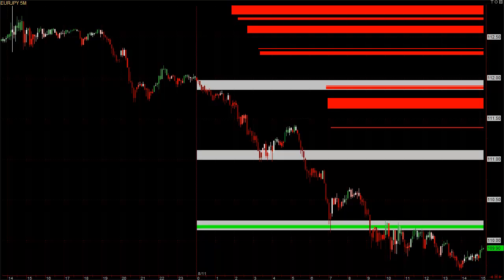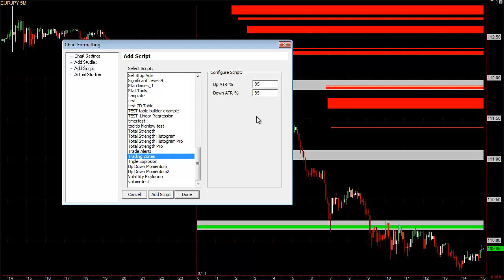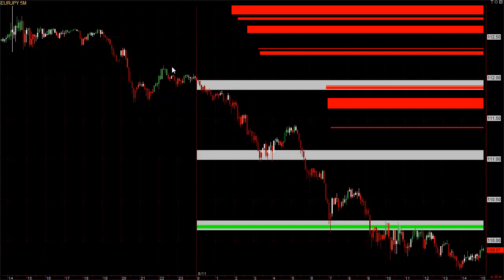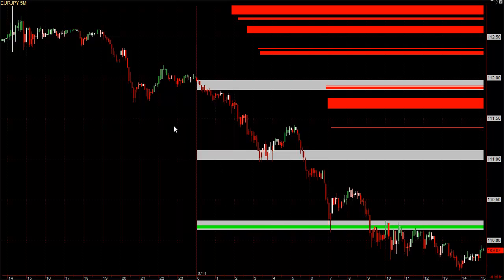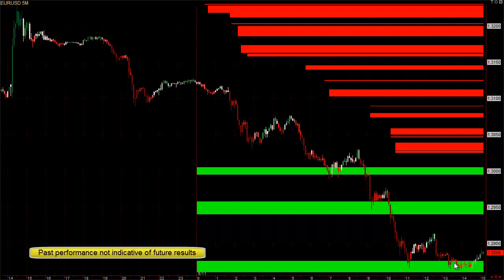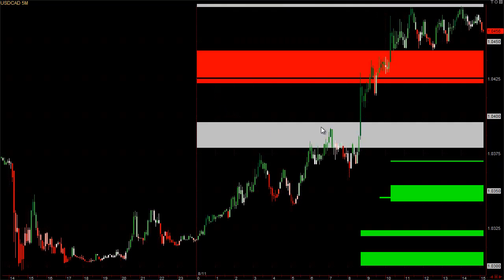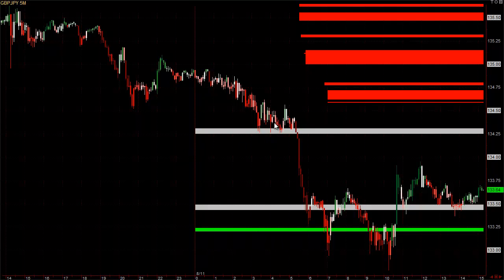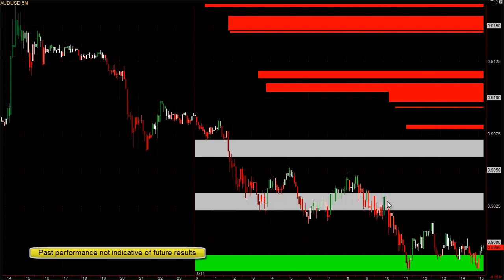Trading Zones - Auto Fibonacci Levels & Buy/Sell Zones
This tool draws likely highs and lows on your chart automatically.  It's made up of statistics combined with Support & Resistance levels like previous days/weeks/months highs and lows, Weekly and Monthly Pivots, Key Daily Moving Averages and most importantly Fibonacci Levels updated daily by our top trader.   If you watch just one Forex video it should be this one.